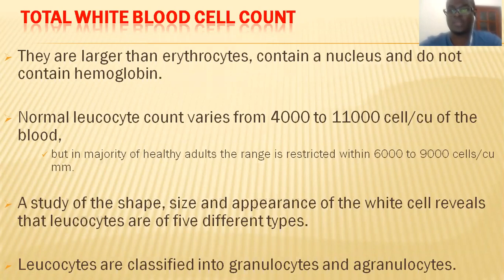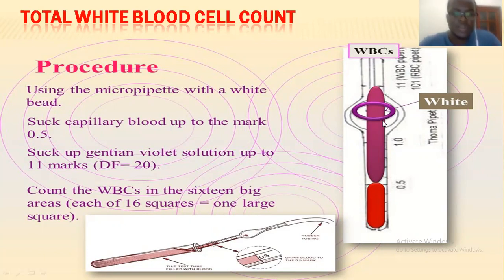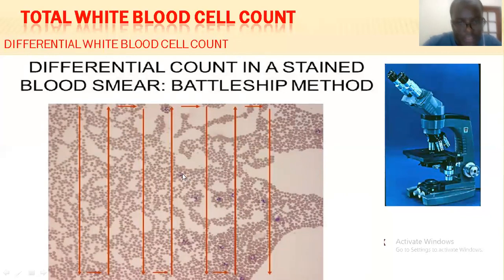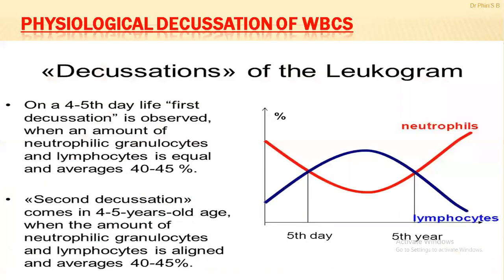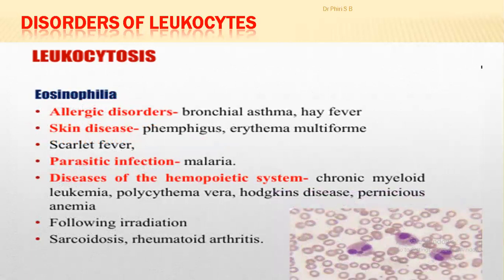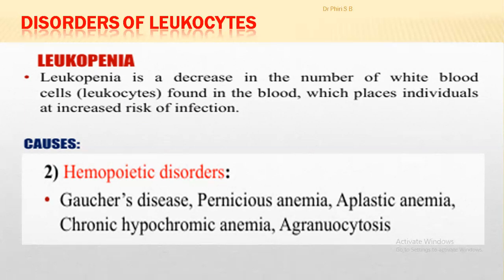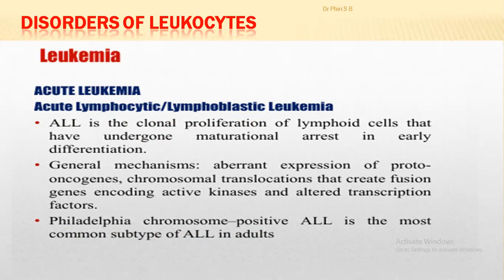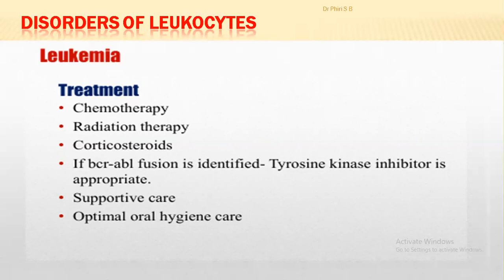6 Blood lecture 6 Video part B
White blood cell count and disorders of white blood cells